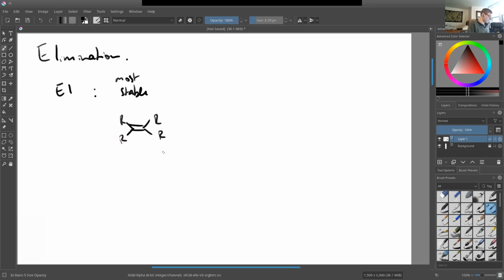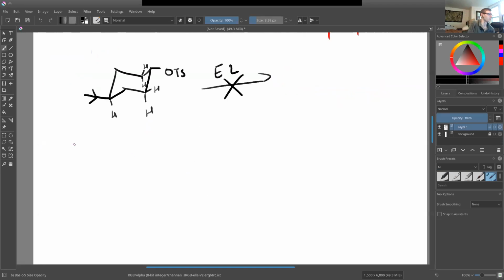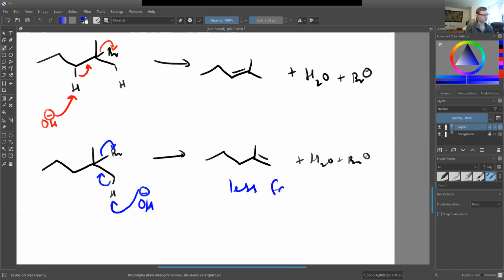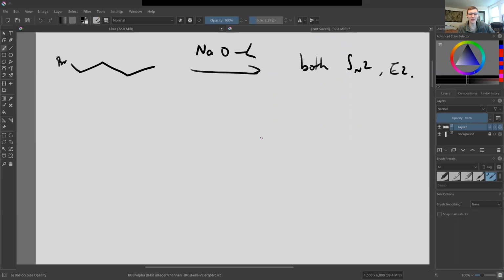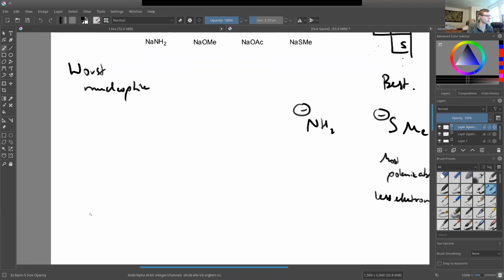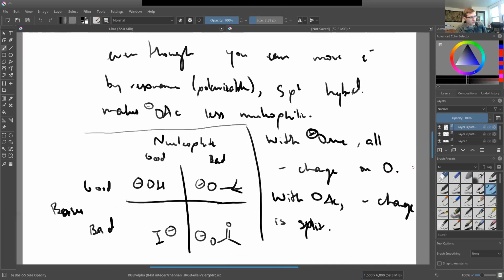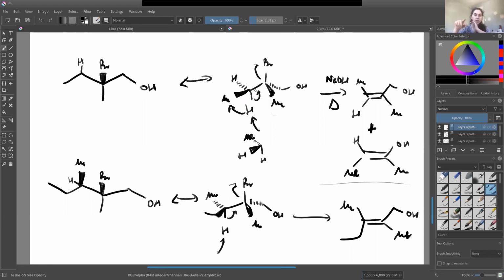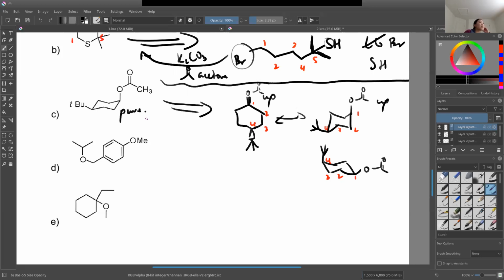Chem241 Workshop 6